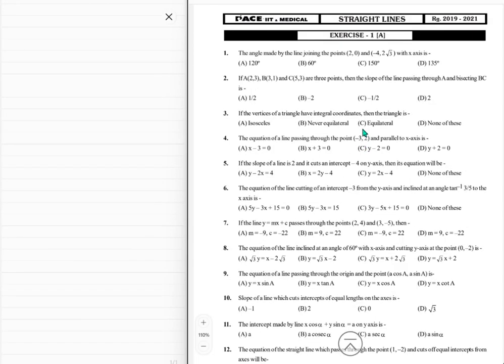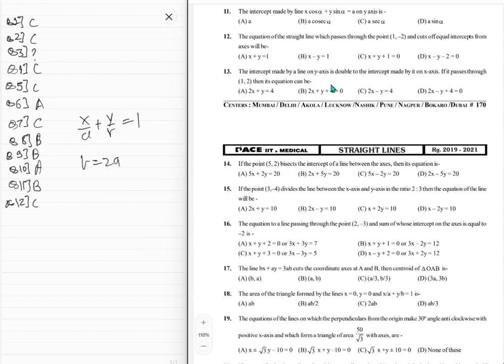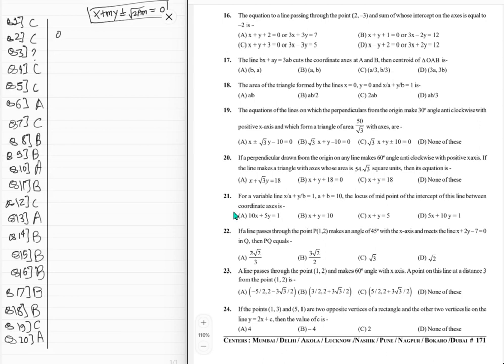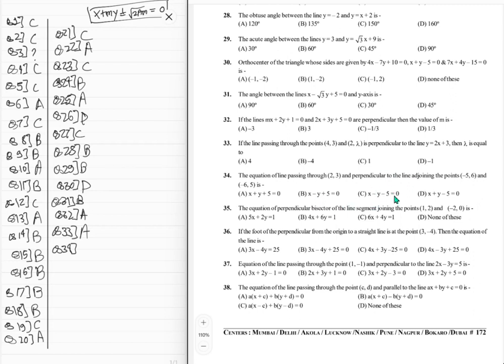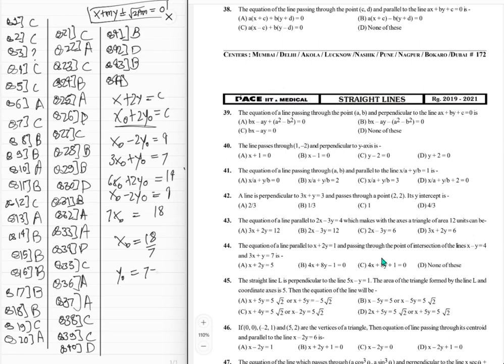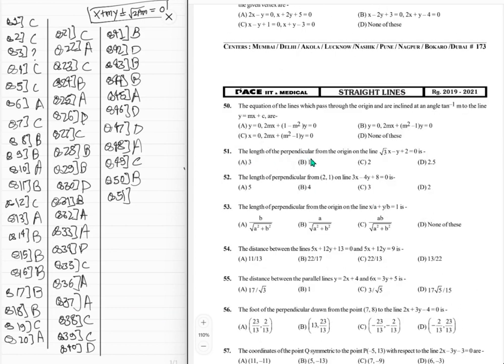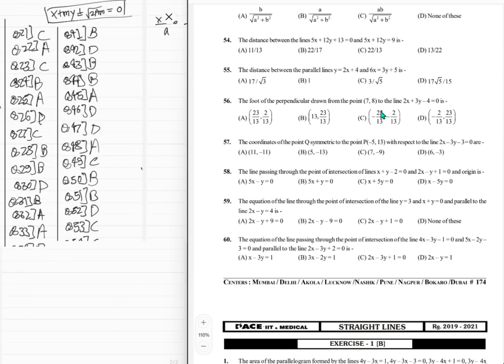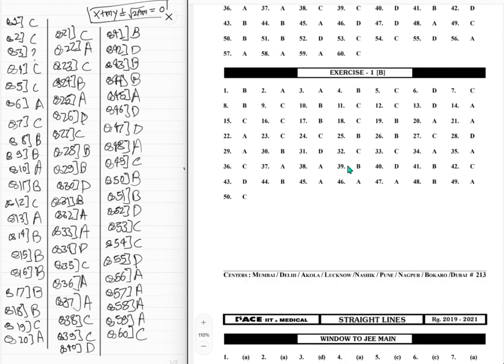Straight Lines 1A